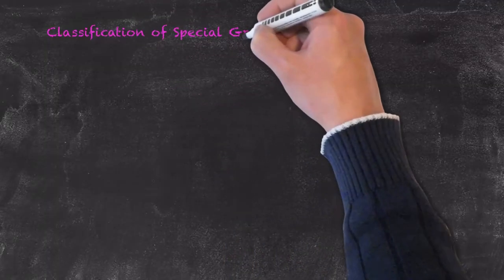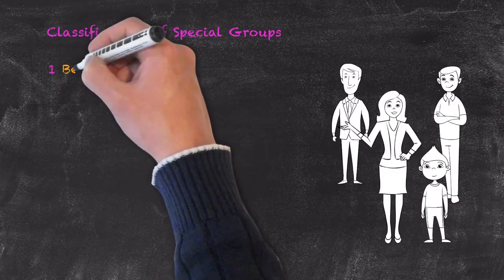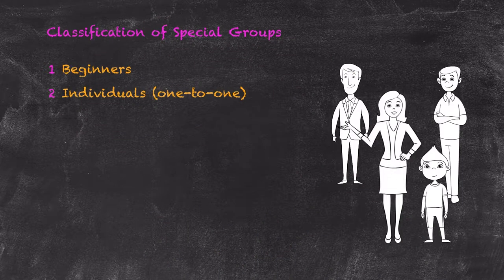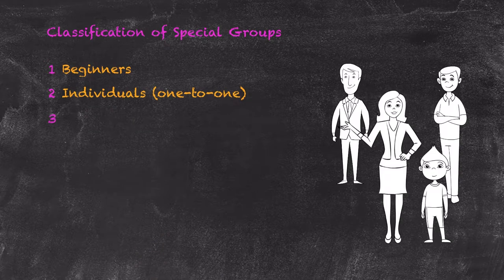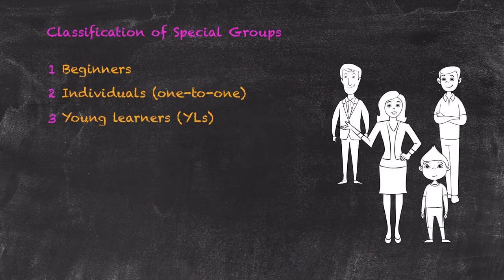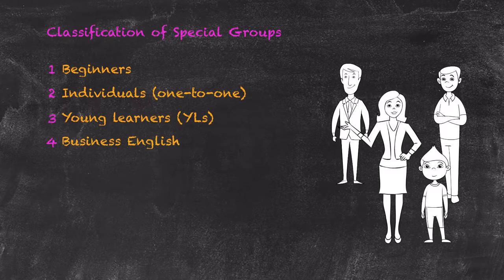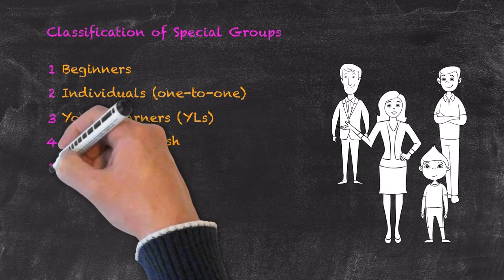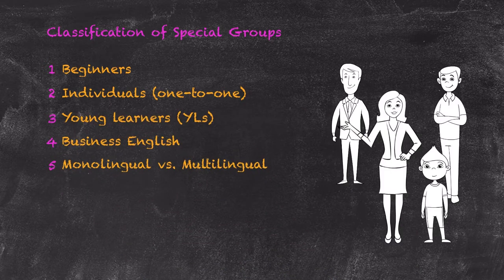Teaching Special Groups in ESL - The 5 Student Groups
There are many different types of groups of students that you will encounter when teaching English as a foreign language. This video introduces you to the five different types of student groups.